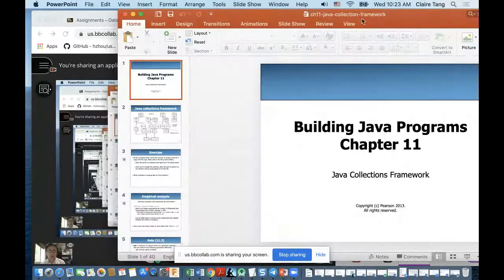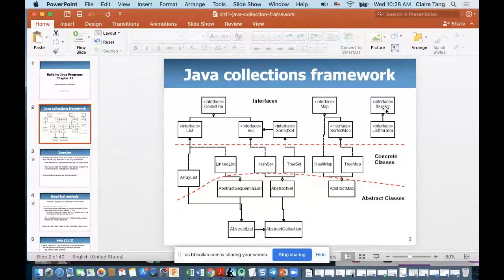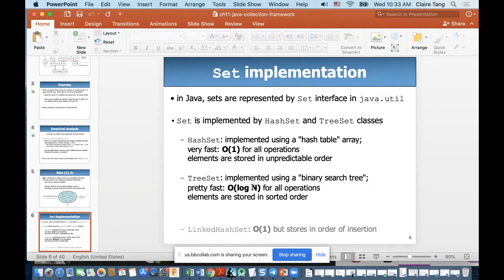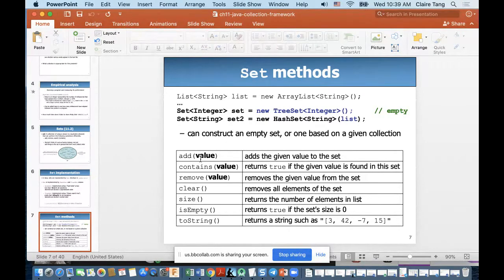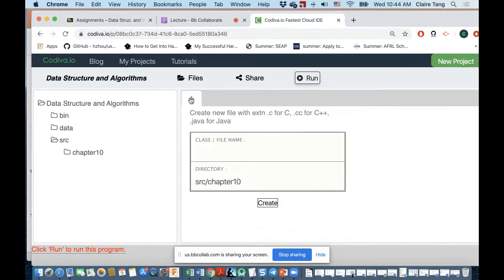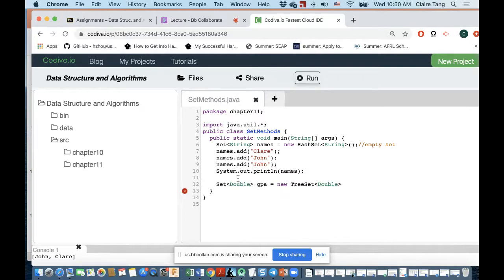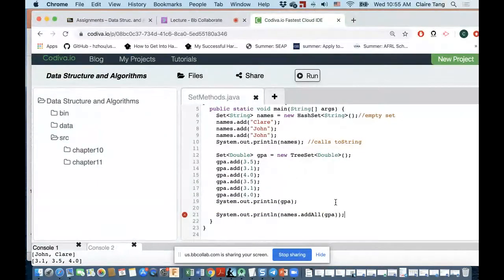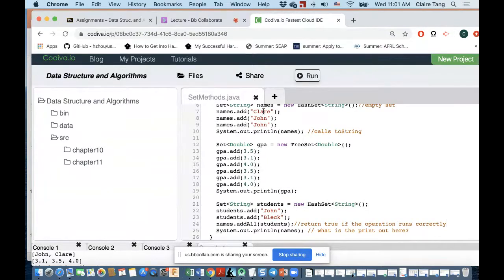chapter 11 - 1 Set